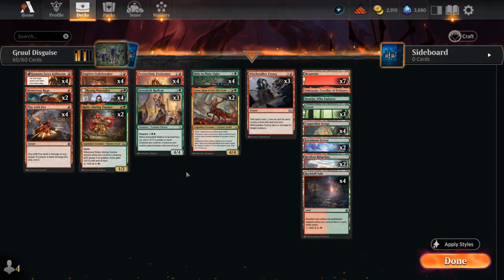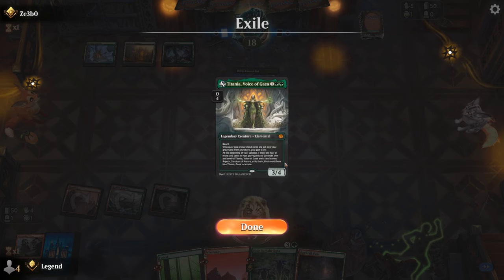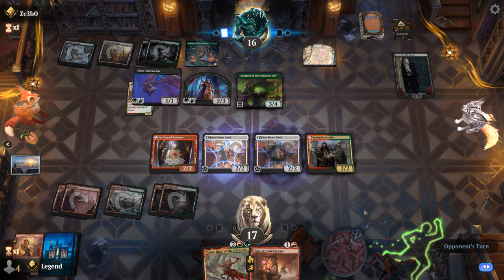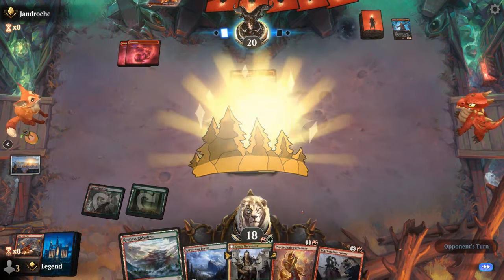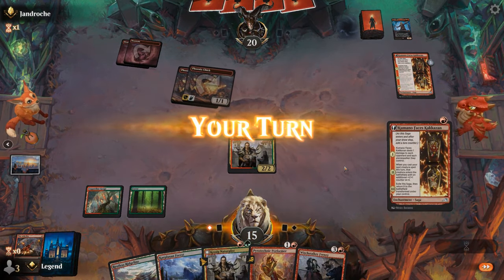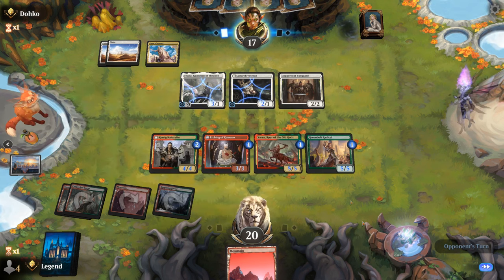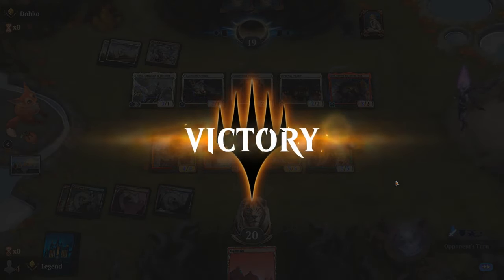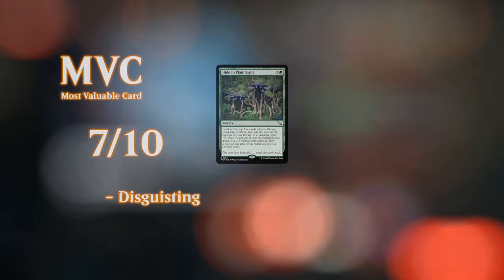Surprising Disguises in Standard.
Magic: The Gathering Arena deck tech & gameplay with a Red/Green or Gruul disguise deck, featuring Pyrotechnic Performer, Hide in Plain Sight and Yarus, Roar of the Old Gods from Murders at Karlov Manor in Standard.

00:00 - Deck Tech
04:23 - Match 1
16:16 - Match 2
20:57 - Match 3
22:55 - Match 4
26:00 - Match 5
29:07 - Match 6
30:27 - Match 7
32:36 - Match 8